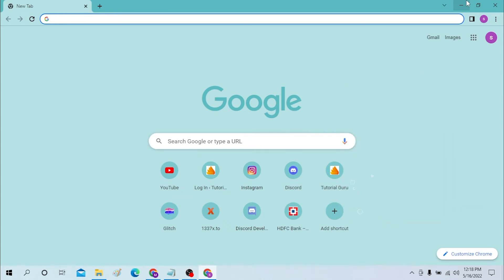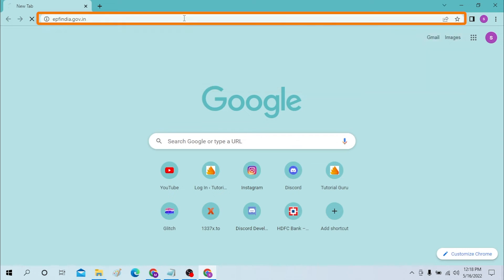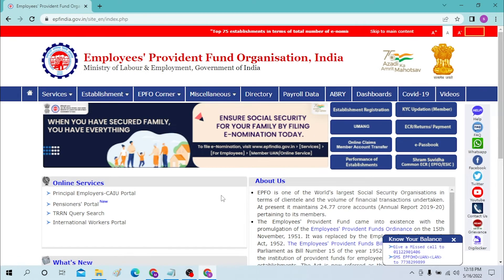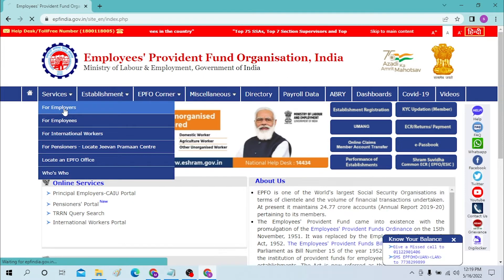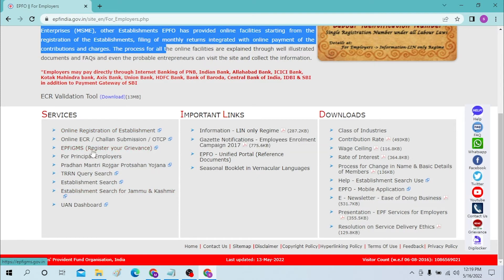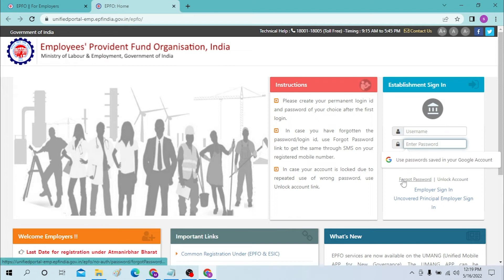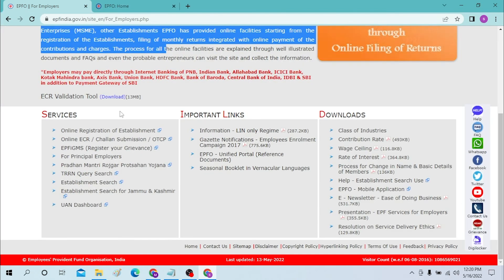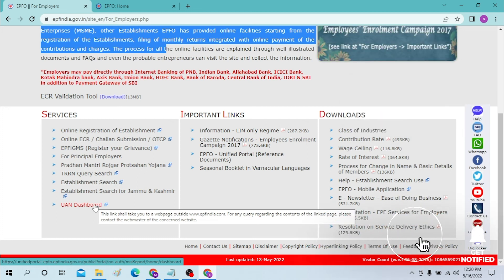How to Login EPFO Account? Employees Provident Fund Organization | EPFO Portal Member Login Online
00:00 Tutorial on logging into EPFO account from desktop.
00:18 Steps to access EPFO Account
00:45 Access EPFO account through EPF India website.
01:09 Two separate login options for employees and employers
01:26 Employees Provident Fund Organization (EPFO) provides online services for registration and submission.
01:44 Logging into EPFO account
02:06 Logging into EPF employers account
02:23 Exploring EPFO account and addressing user queries